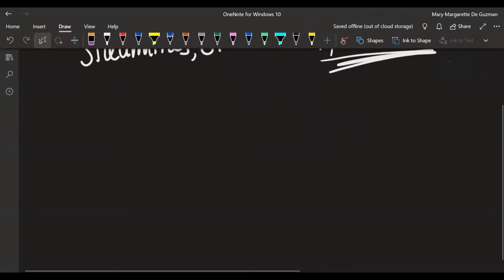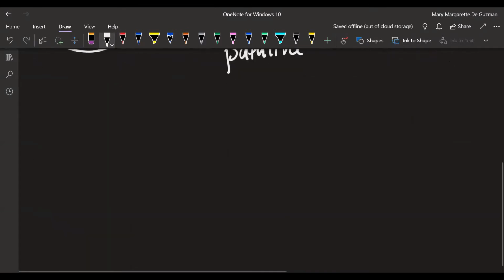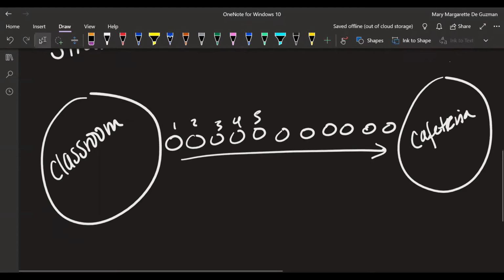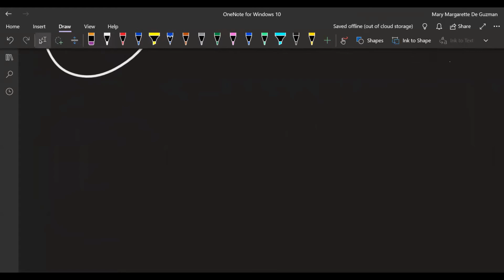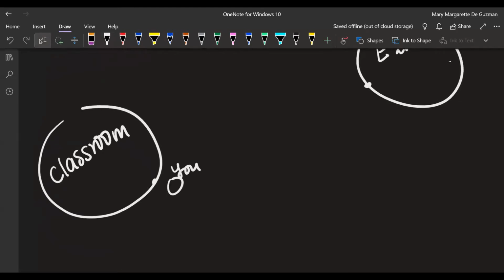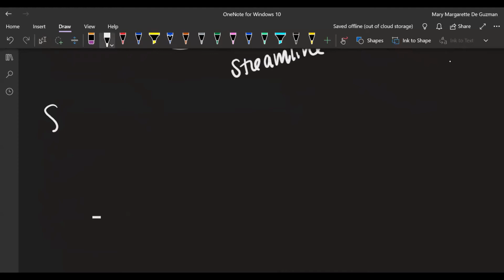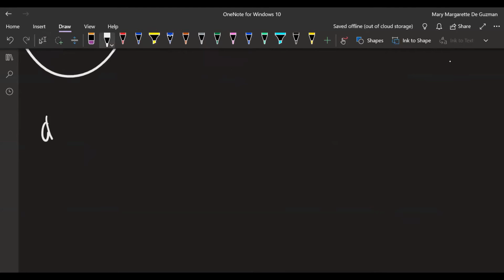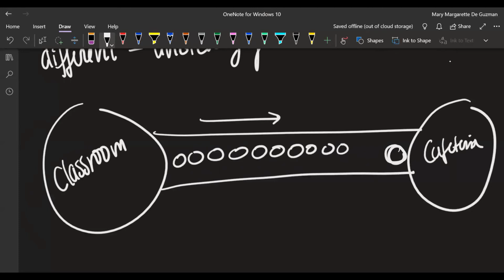The differences between streamline, streakline, and pathline explained for 5th graders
Sorry about that wierd static thing later in the video, I don't know how to fix that.